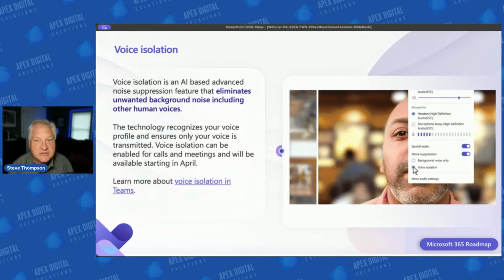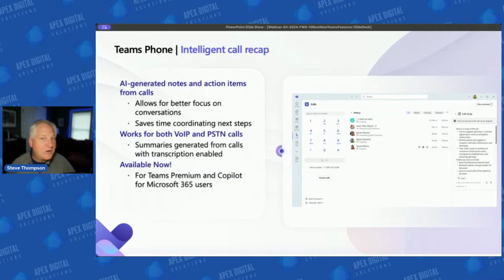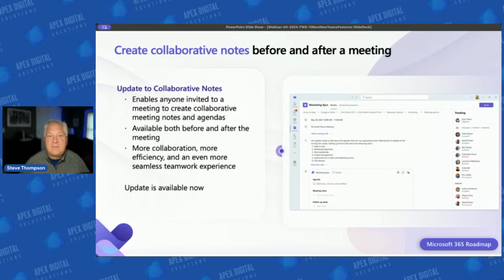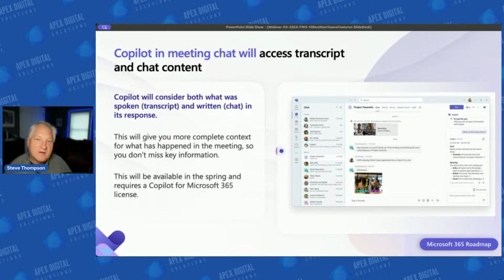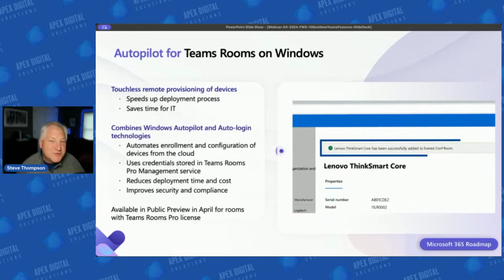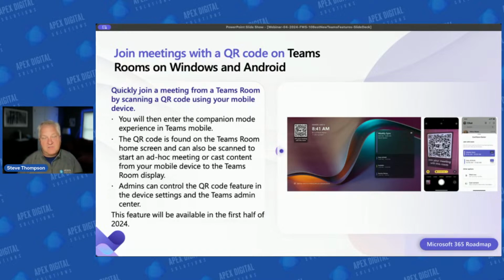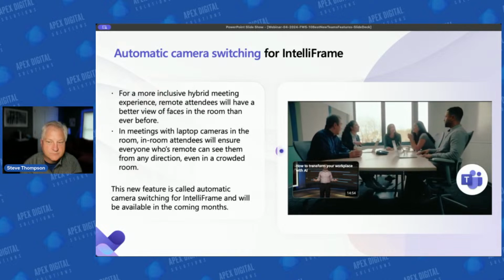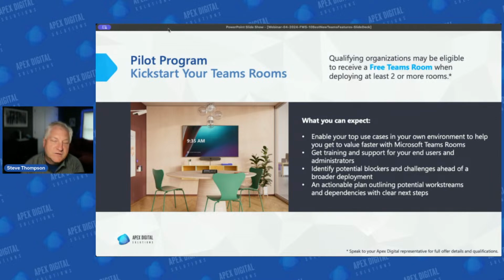The 10 Best Microsoft Updates So Far in 2024 | FWS #66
This year has brought a plethora of updates to Microsoft Teams, each designed to enhance and refine your meeting experience. We could just run down the list... but what's really fun is POWER RANKING THEM!

Steve will count down into the updates that stand out — the ones that promise to redefine the way we collaborate in a digital-first world. We'll uncover the latest features in Teams that elevate your meetings from routine to remarkable. Whether it's groundbreaking AI functionalities, improved device management, or enhanced reliability, you'll discover the transformative updates that Microsoft has introduced to Teams in 2024.